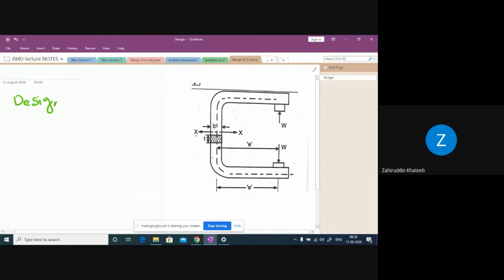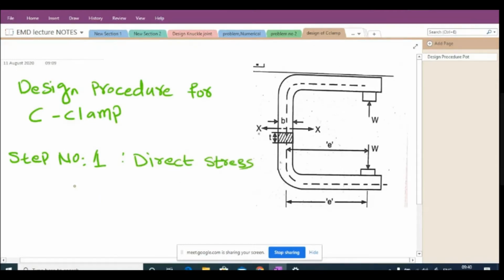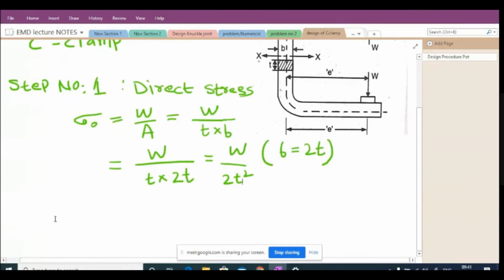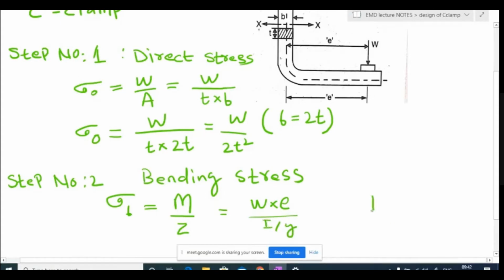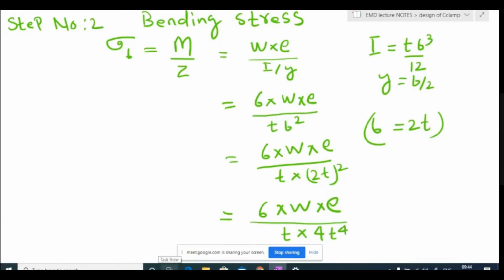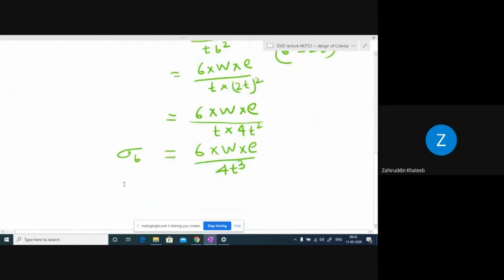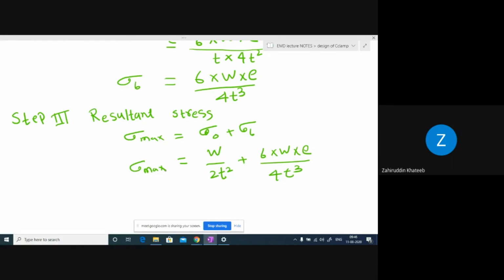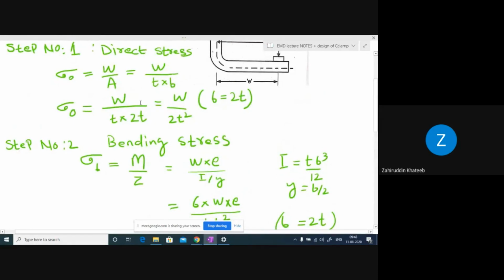DESIGN OF C CLAMP|| DESIGN PROCEDURE FOR C CLAMP